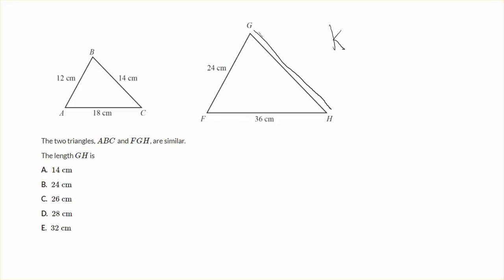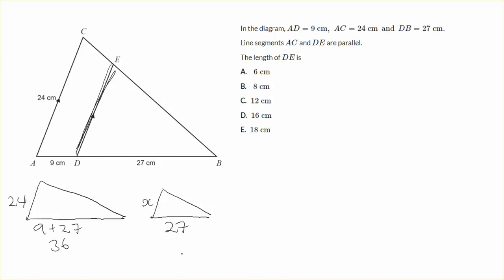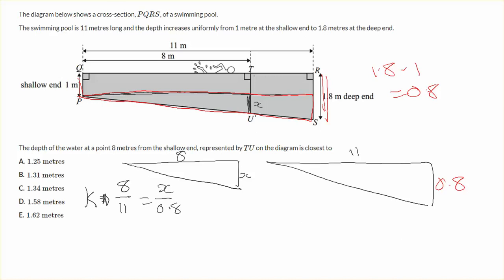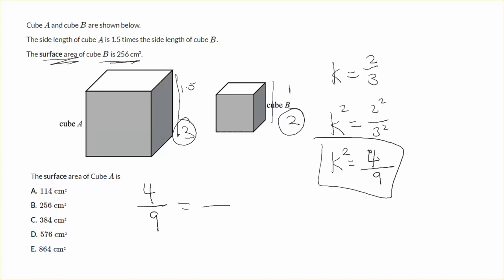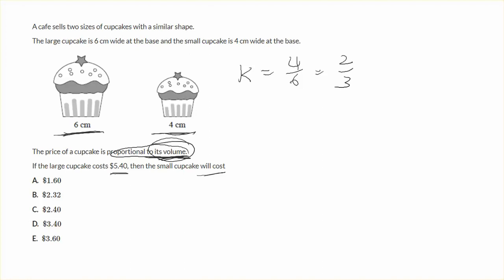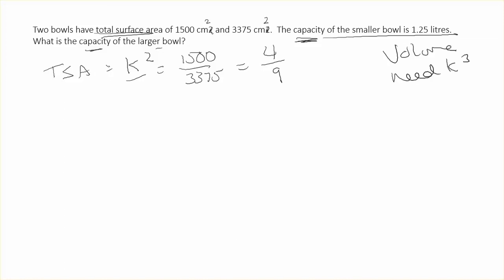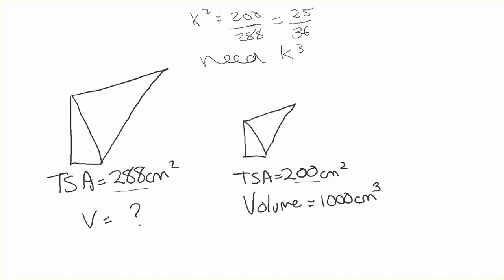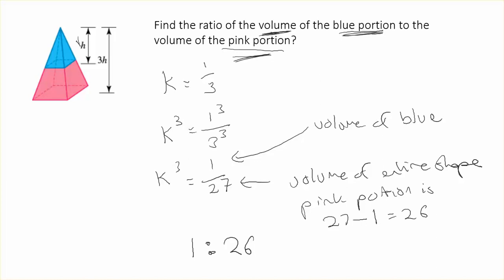linear area and scale factor